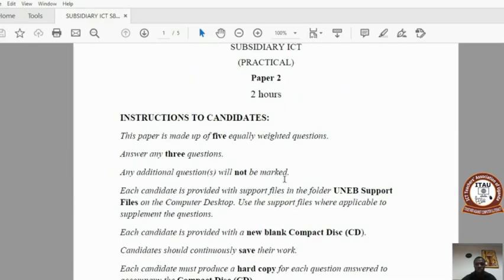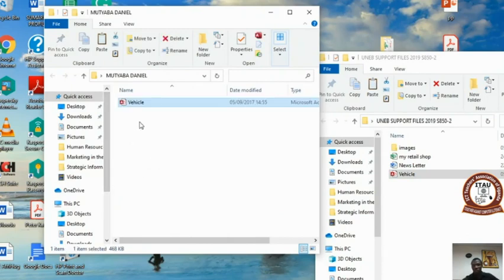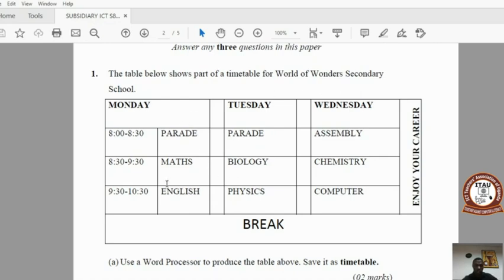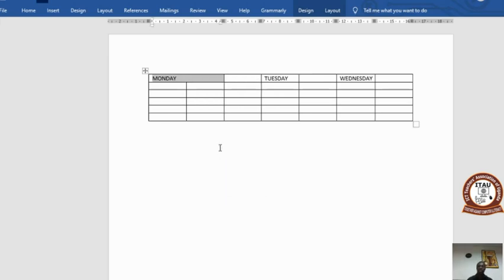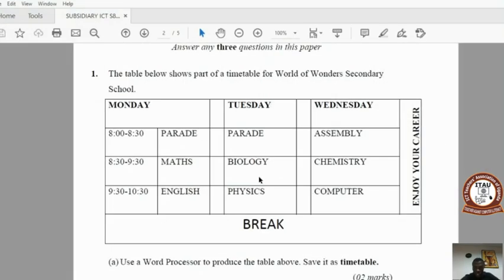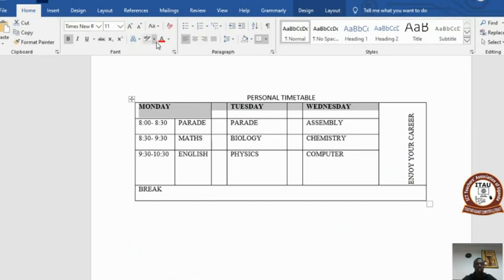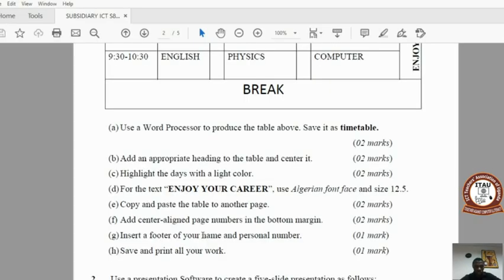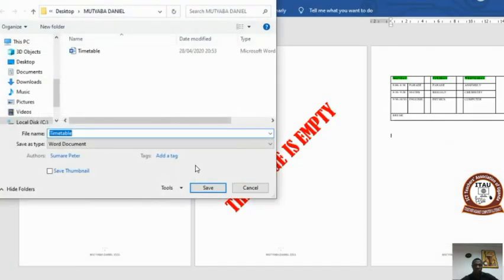UNEB 2019 Word Processing Number by Mutyaba Daniel - ITAU Elearning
Working with advanced tables with merged rows and columns. for more videos.